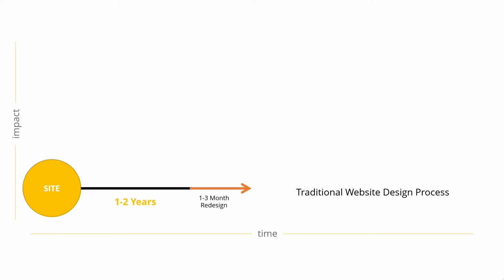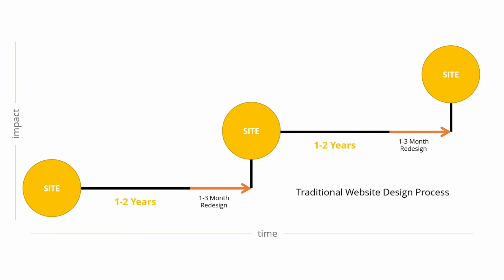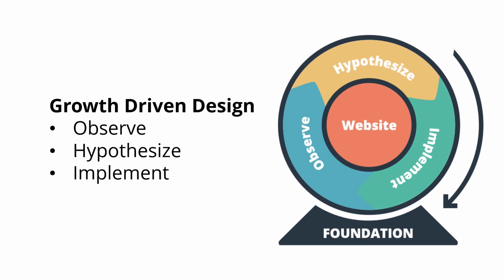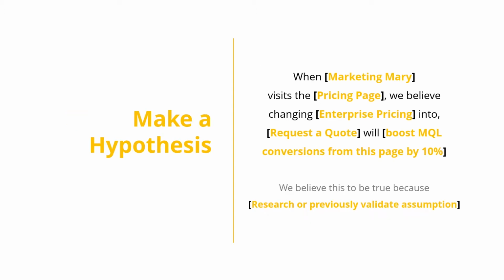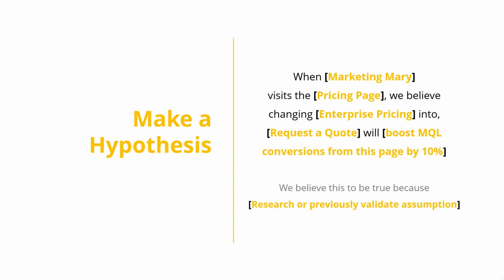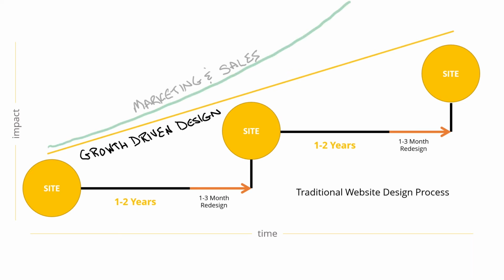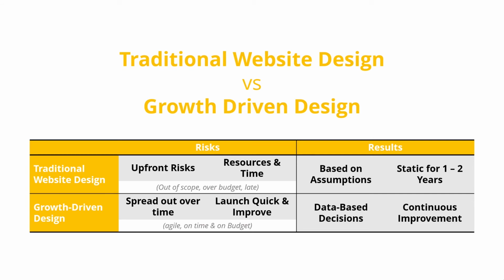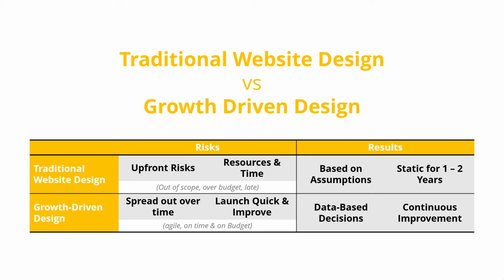Growth Driven Design - Website Development